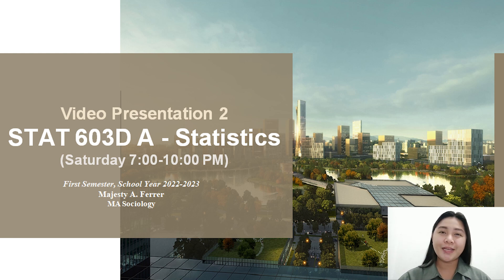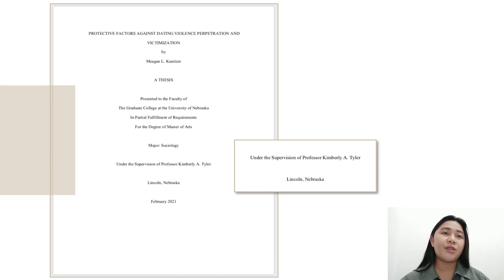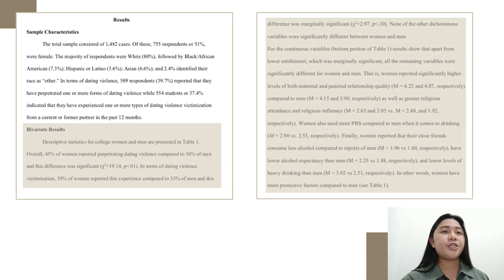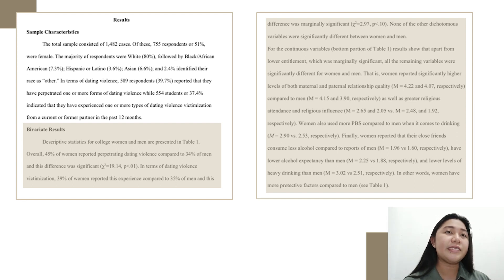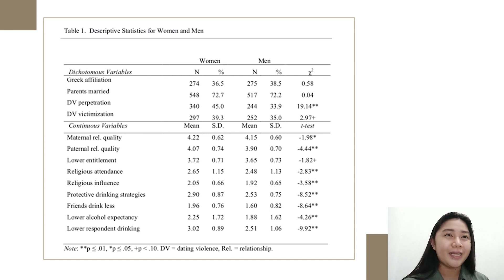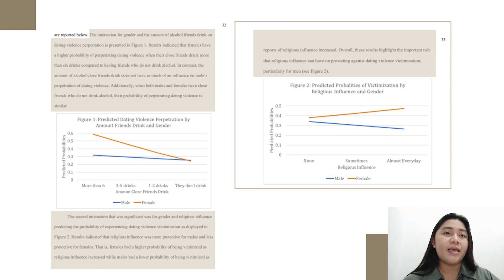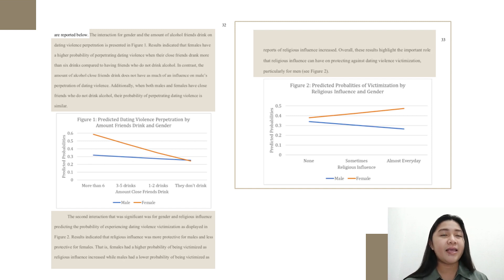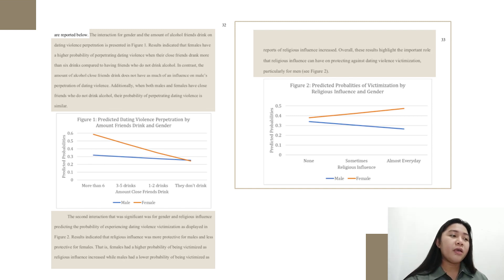STAT 603 A Critique FERRER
DATA ANALYSIS CRITIQUE